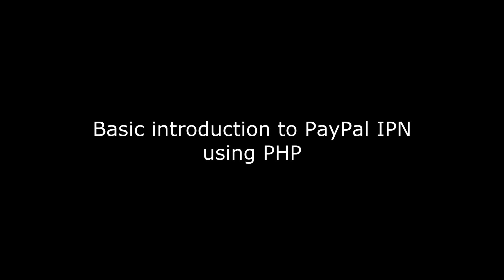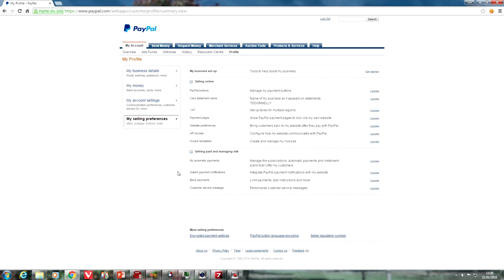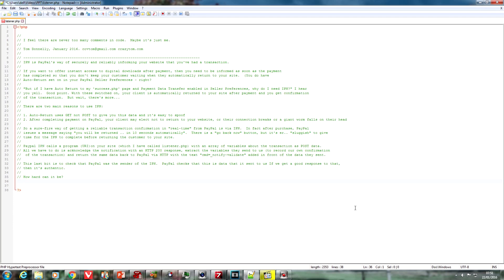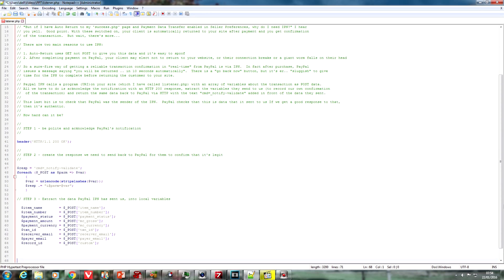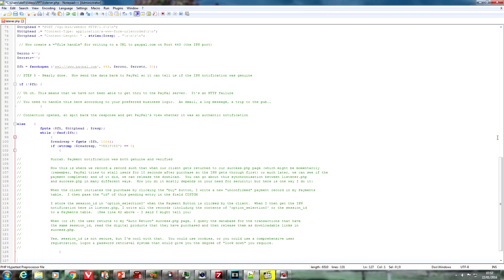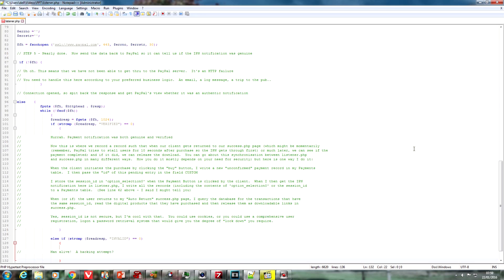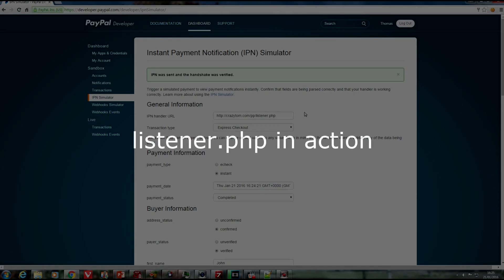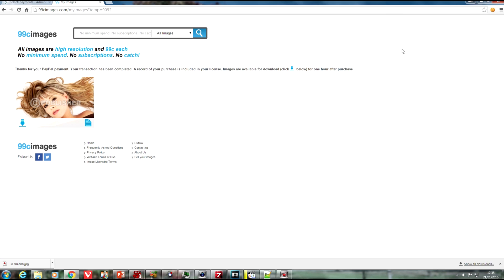PayPal's IPN (Instant Payment Notification) in Php - Tutorial & Sample code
This code is used in the "frictionless" checkout process.